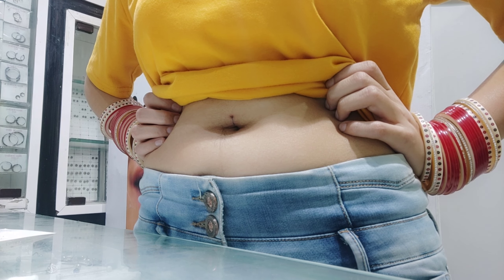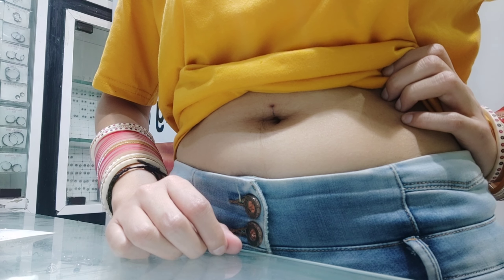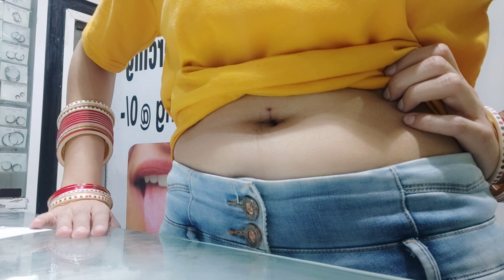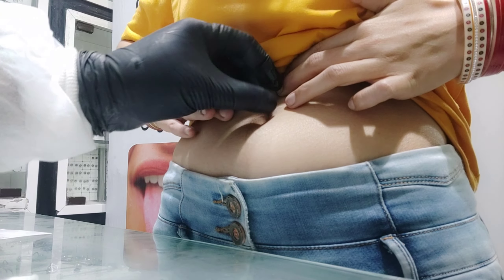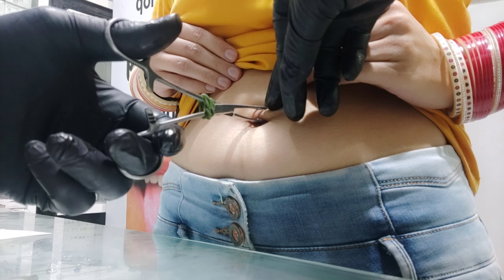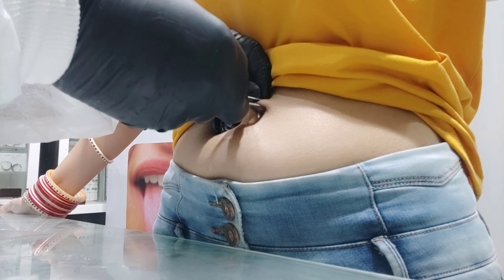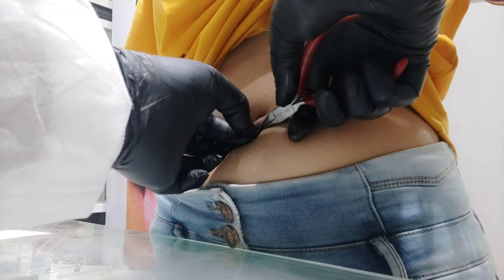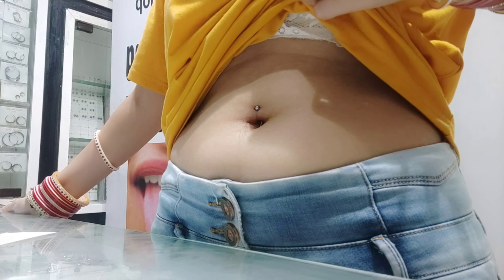full safety with kit